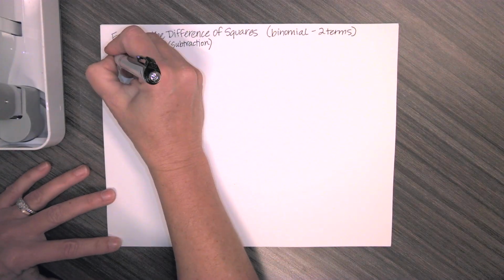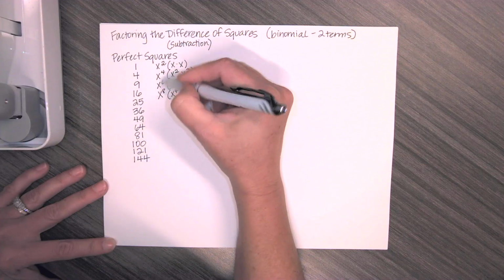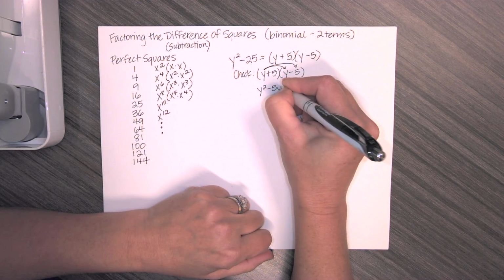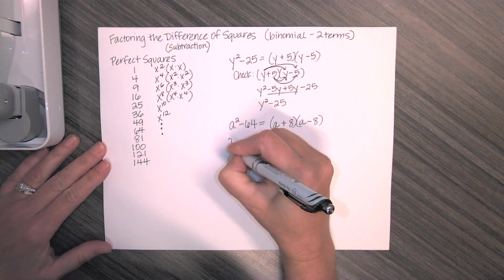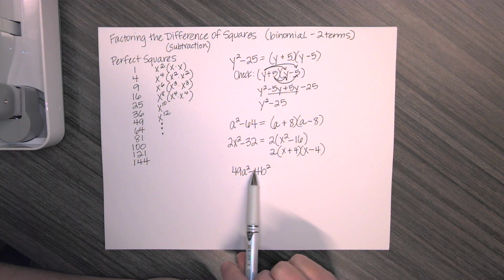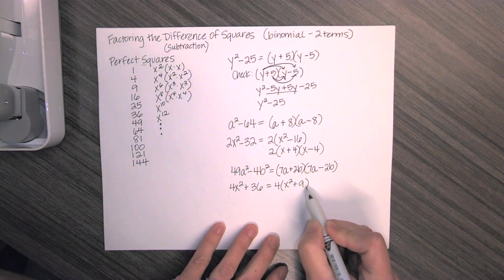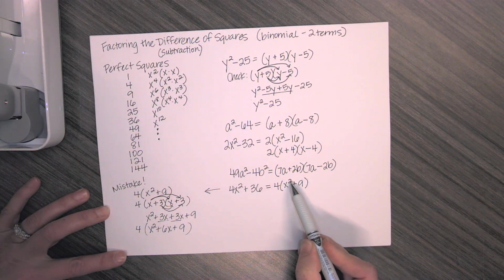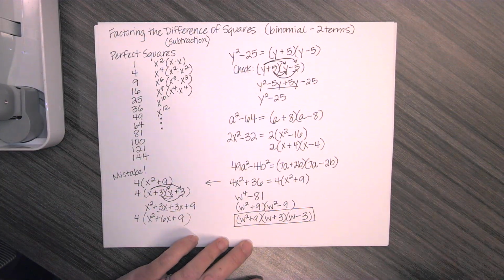Factoring the Difference of Squares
Video includes a review of what a perfect square is.  Video also looks at why the sum of two perfect squares will not factor.  Includes problems that have a GCF that must be factored out first as well as a problem where factoring the difference of squares yields another difference of squares that must be factored further.